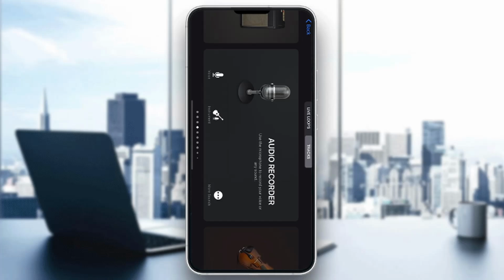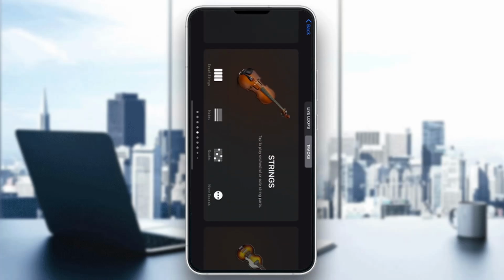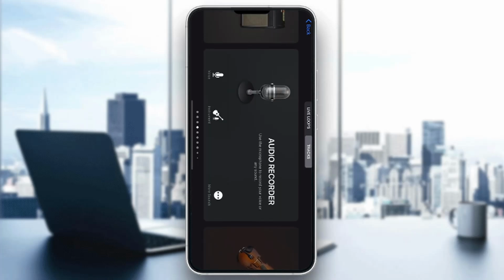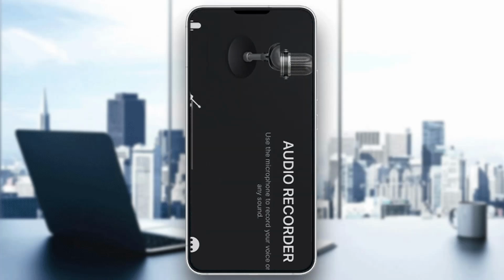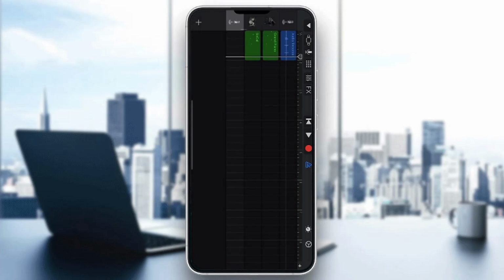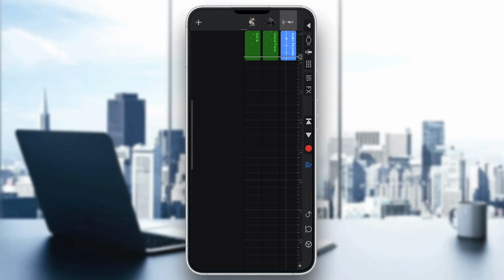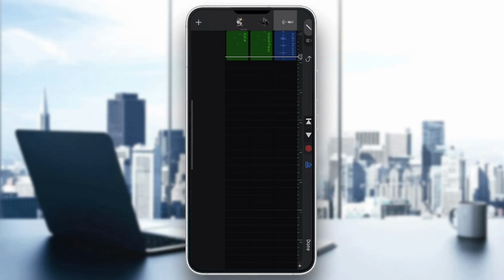How To Adjust Audio Levels In GarageBand Tutorial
Today we talk about adjust audio levels in garageband,garageband tutorial,garageband songs,how to use garageband,garageband for beginners